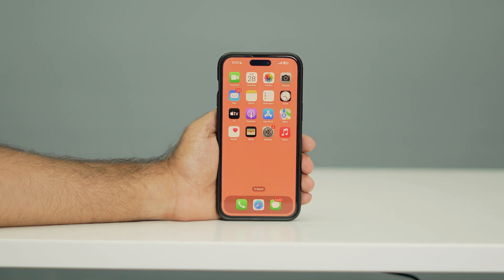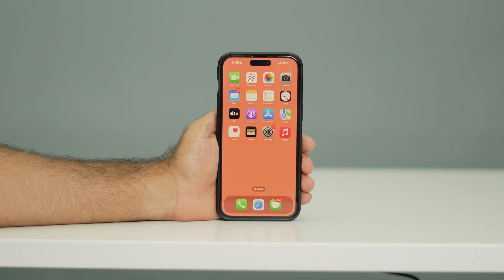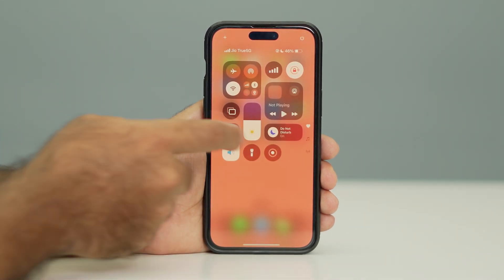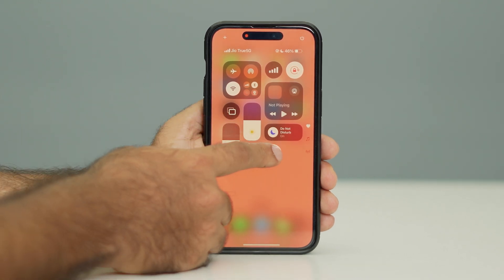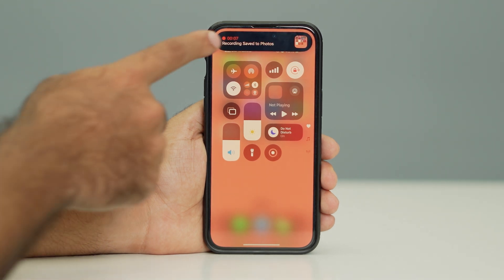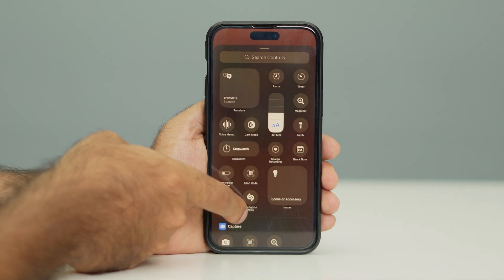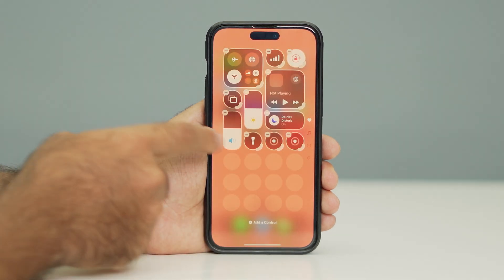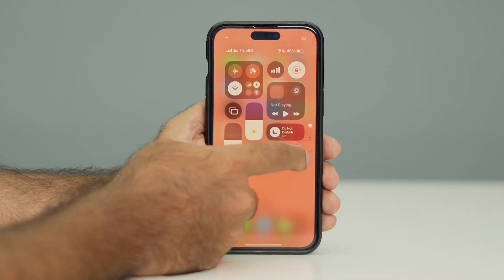How to Screen Record on iPhone 16 & iPhone 16 Plus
Learn how to screen record on your iPhone 16 and iPhone 16 Plus with this simple step-by-step guide! Whether you want to capture gameplay, save tutorials, or record anything on your screen, this tutorial will walk you through the entire process. We’ll also show you how to customize your screen recording settings for the best results.

how to screen record on iphone 16
screen record on iphone 16 plus
screen recorder for iphone 16 plus
how to enable screen recording iPhone 16